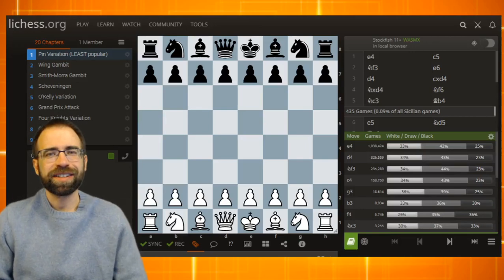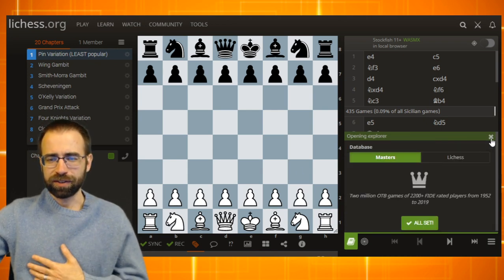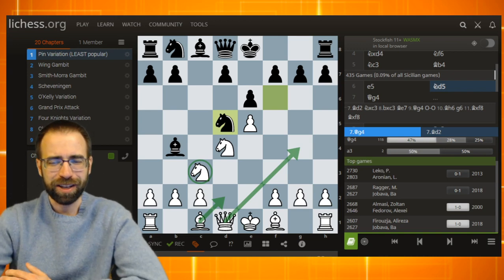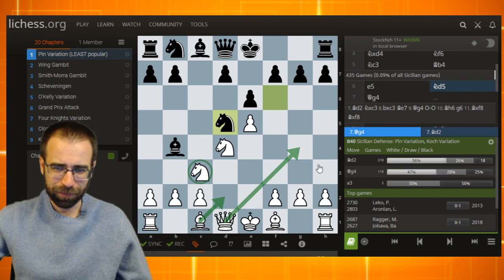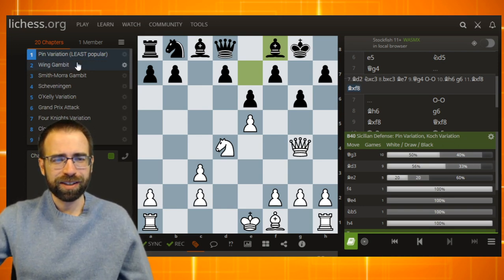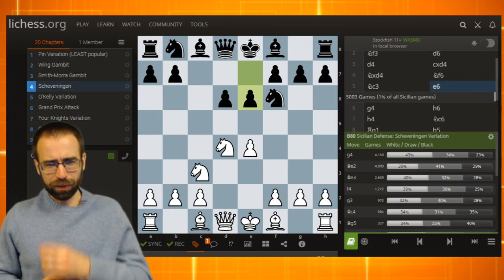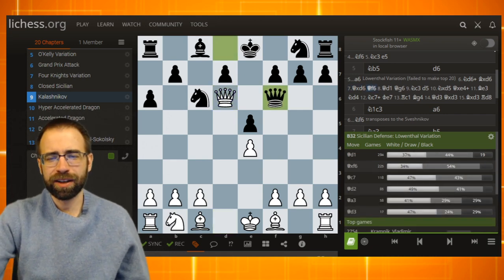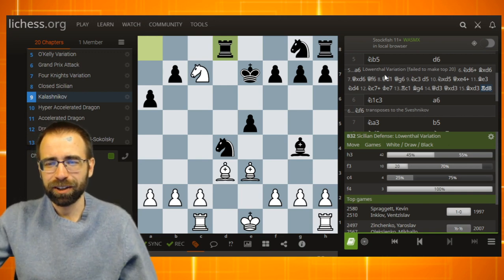Top 20 Most Popular Sicilian Variations (Part 1 of 2)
Jonathan Schrantz breaks down and analyzes the basics of the top 20 most popular Sicilian variations in a two part series. Part 1 counts backward from the 20th most popular to the 11th most popular moves after 1. e4 c5.

1:49 Pin Variation
5:49 Wing Gambit
7:03 Smith-Morra Gambit
9:45 Scheveningen
12:28 O'Kelly Variation
15:30 Grand Prix Attack
18:12 Four Knights Variation
20:24 Closed Sicilian
22:46 Kalashnikov
27:28 Hyper Accelerated Dragon